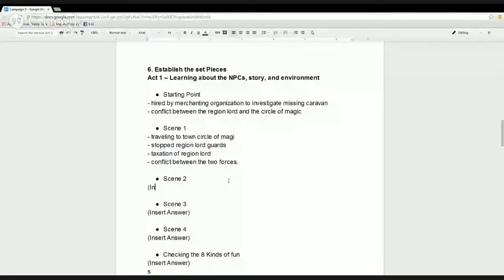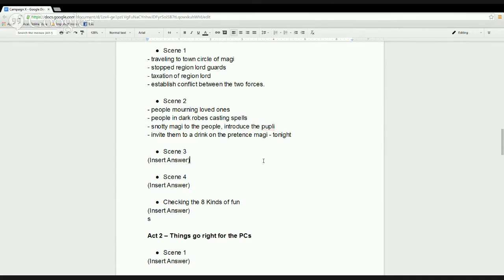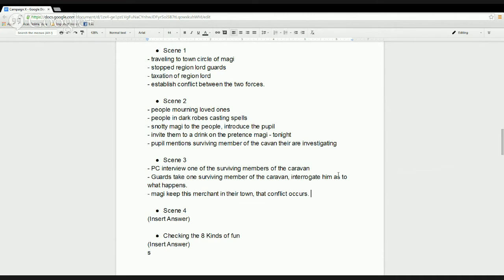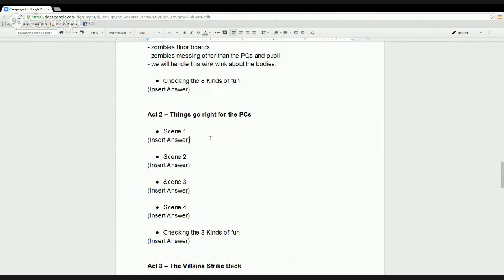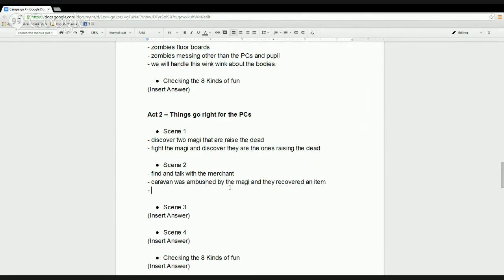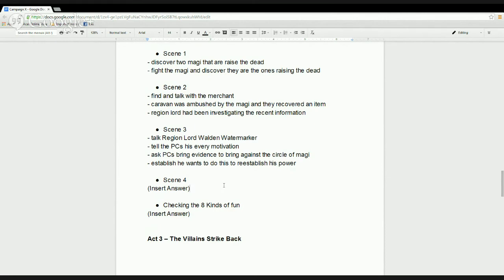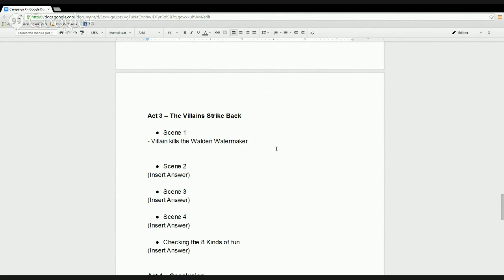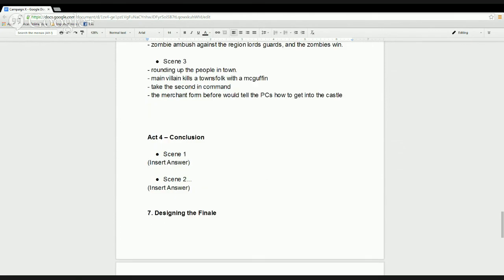GM Academy Workshop Special Event: Designing a Campaign 2/2